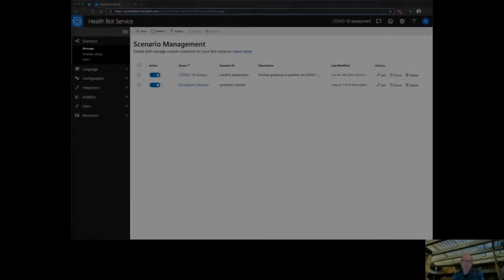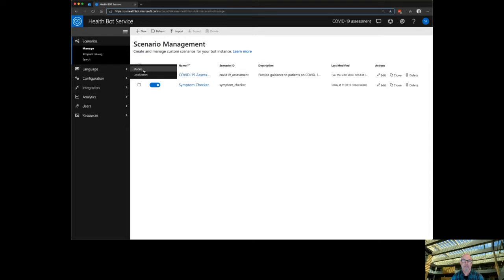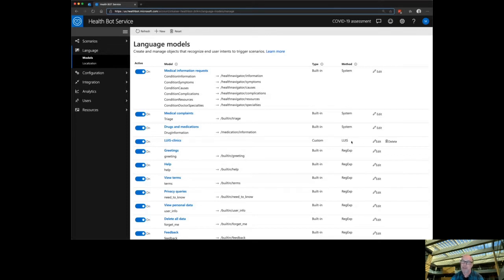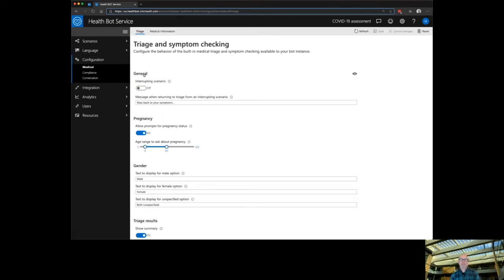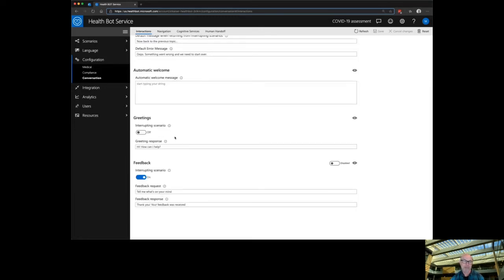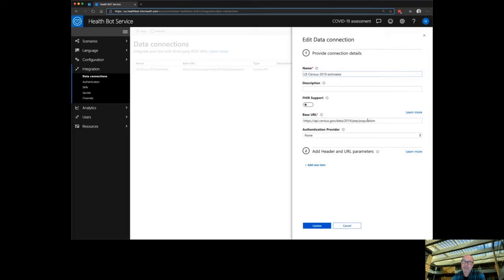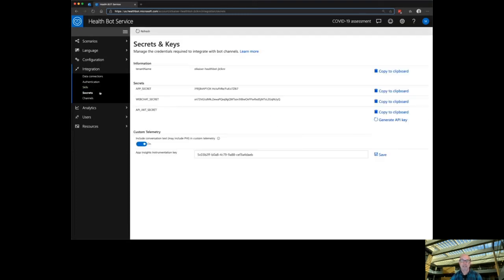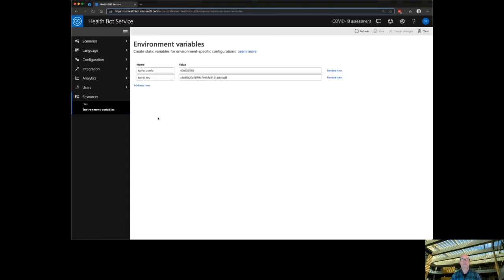Video Series Part 4 - Microsoft Healthcare Bot Service for COVID-19: The Healthcare Bot Admin Portal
This is a video series explaining different aspects of a COVID-19 specific Healthcare Bot solution.
In Part 1 of this series, we discussed quick overview of Healthcare Bot service, genesis of COVID-19 templates and next steps to deploy. In Part 2, we discussed how to configure a Microsoft Healthcare bot instance and embed in web page. In Part 3, we discussed enhancing Microsoft COVID-19 Healthcare Bot with the CDC approved FAQ list.
In this part, we take a tour through the Health Bot Admin Portal and look at some common settings and configuration.